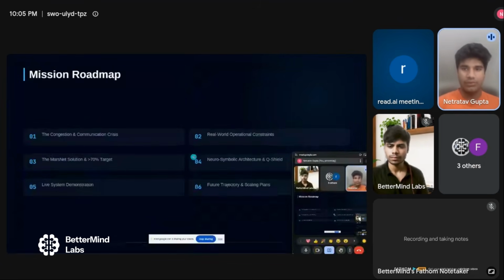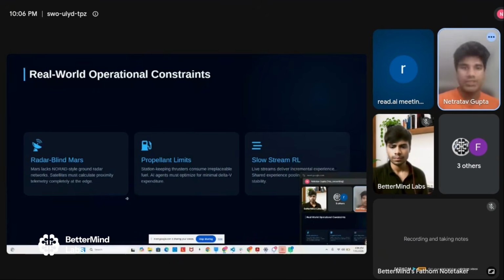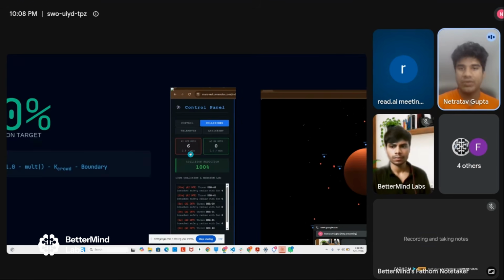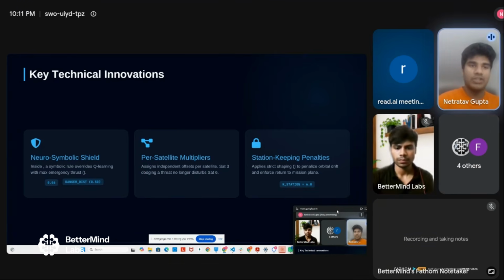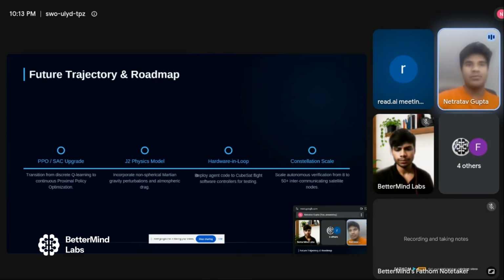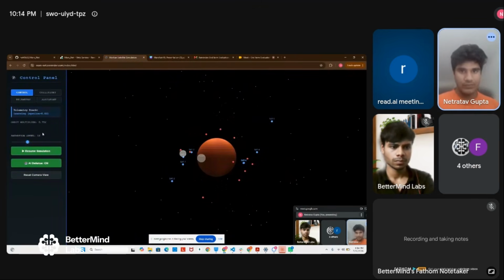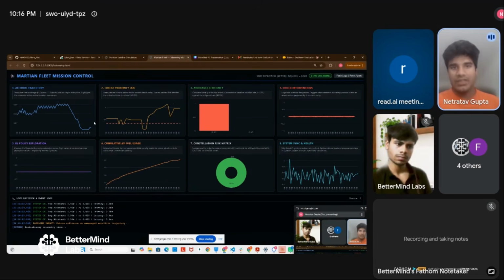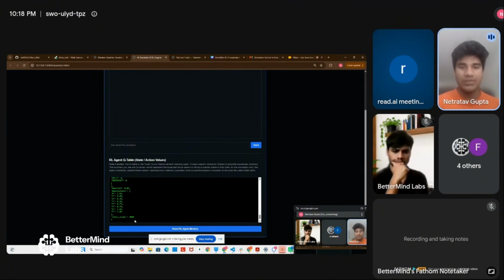MarsNet-RL: AI That Teaches Satellites to Avoid Collisions | AI + Space Exploration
As humanity pushes deeper into space, autonomous satellites will need to make split-second decisions without waiting for instructions from Earth.

In this project demo, Netratav Gupta presents MarsNet-RL, a concept platform developed during the BetterMind Labs Summer AI Program that explores autonomous satellite collision avoidance in Mars orbit. The system combines multi-agent reinforcement learning, a Q-learning agent, and a neuro-symbolic safety shield to simulate how spacecraft can navigate safely in increasingly complex orbital environments.

The project also features a FastAPI backend, an interactive 3D Plotly visualization, a live telemetry dashboard, and a Groq-powered AI assistant that helps users understand the simulation in real time. Together, these components create an immersive demonstration of how AI could support future space missions through intelligent decision-making and collision avoidance.

MarsNet-RL showcases how reinforcement learning, visualization, and AI assistants can work together to explore the future of autonomous space exploration.

🚀 Project Highlights
🛰️ Multi-agent reinforcement learning
☄️ Autonomous collision avoidance in Mars orbit
🛡️ Neuro-symbolic AI safety shield
🌌 Interactive 3D telemetry dashboard
🤖 AI assistant for simulation insights

Interested in building AI that powers the future of space exploration? Join the BetterMind Labs Summer AI Program and create innovative projects across space, healthcare, education, finance, robotics, and beyond.